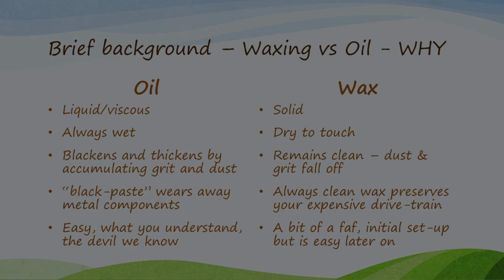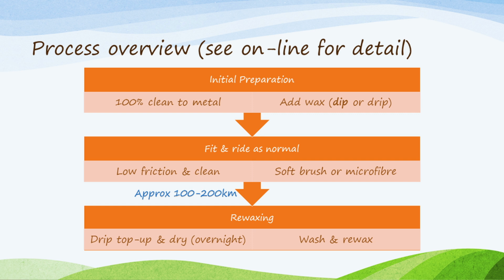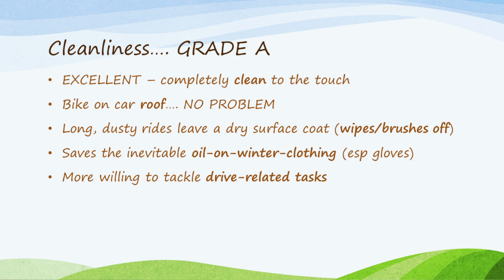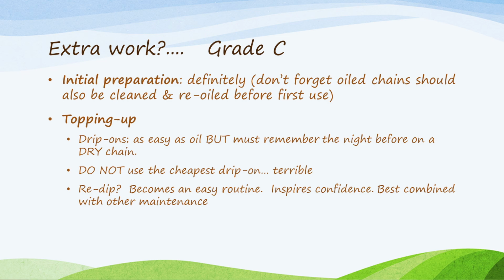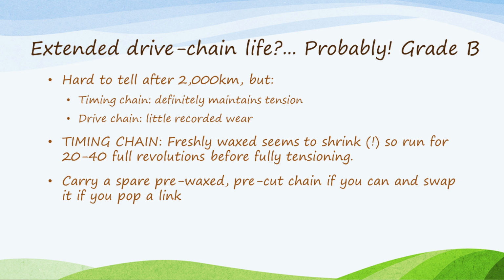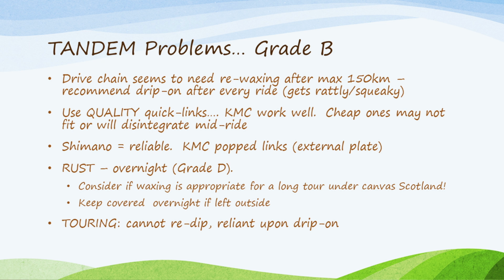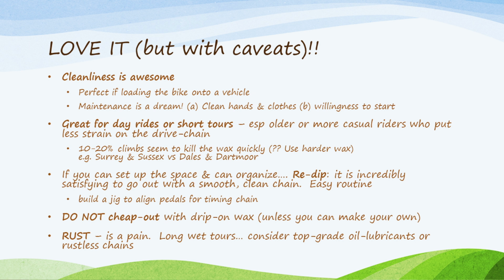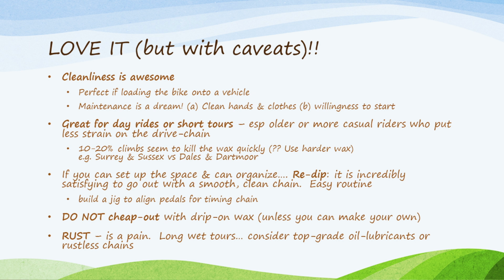Waxed Tandem Chains - Interim review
Have you ever considered whether to engage in the process of having a waxed tandem chain rather than traditional oil-based lubricants?  I have had so many recommendations from solo-riders that I thought I'd spend a year with a pair of waxed tandem chains (replaced as necessary) to see if the benefits outweigh the cons.  Here are my initial thoughts after 4 months

Welcome to THE TANDEM CHANNEL (aka T4 - TakesTwoToTandem); we are a couple of pensioners based in the South East of the UK that love to travel and take day-trips on our tandem. The channel is a means of sharing those routes and experiences with others - you don't need to ride a tandem to do the rides. but it is much more fun if you do

Our tandems:
  Dawes Horizon from early 1980s
  Orbit Velocity Sport Disk provided by JD Tandems of Gargrave in Yorkshire